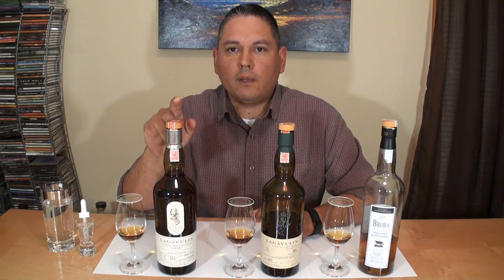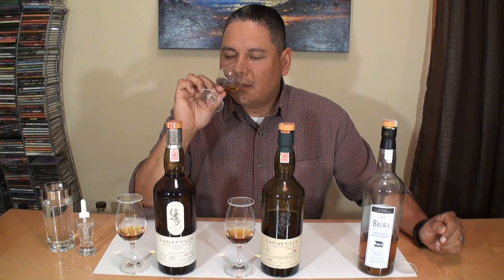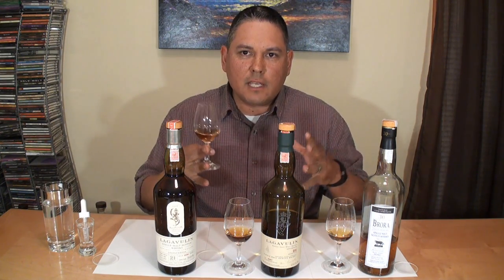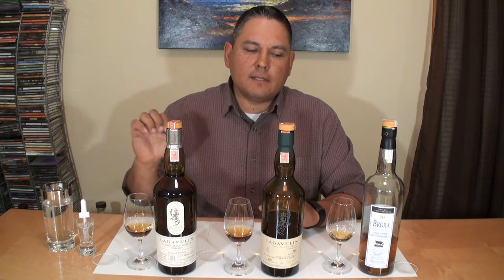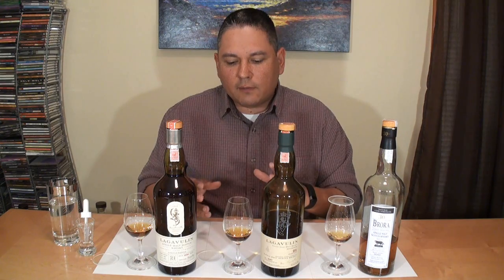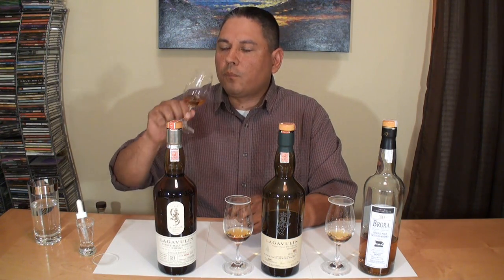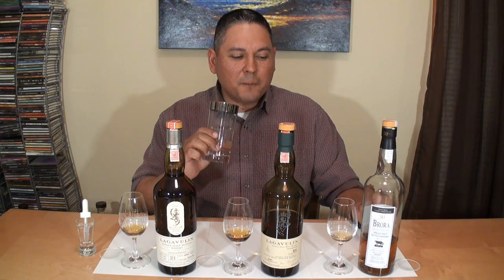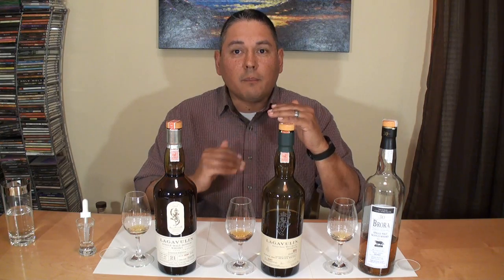Review: Brora 30 & Lagavulin 21 Single Malts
Here I place three amazing single malt whiskies side by side to try and decide which is my favorite.  I start with the 2007 Brora 30 year and follow it up with the 2007 Lagavulin 21 and the latest 2012 Lagavulin 21.  l think I may have bitten off more than I can chew, but it was fun trying.
Cheers!